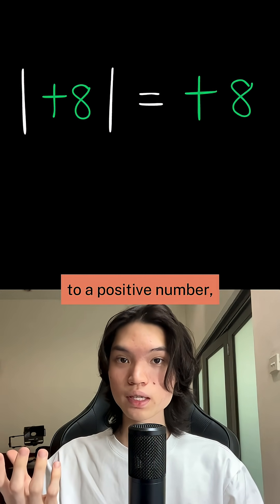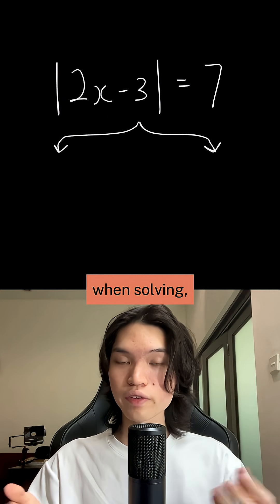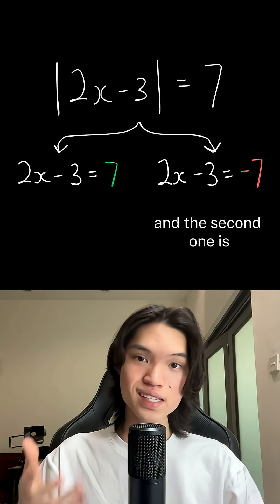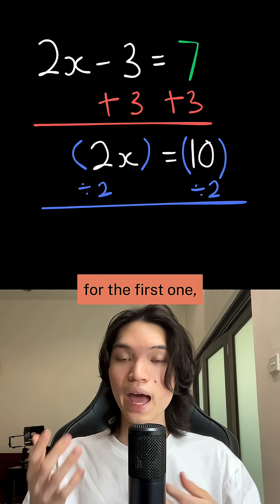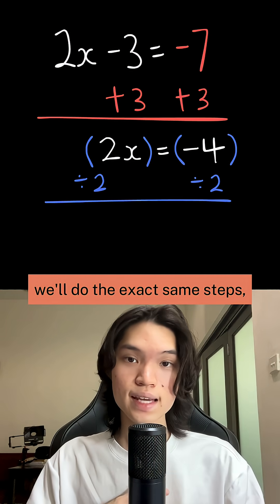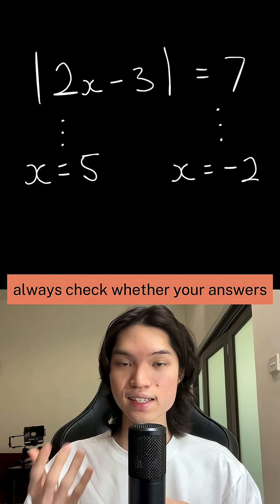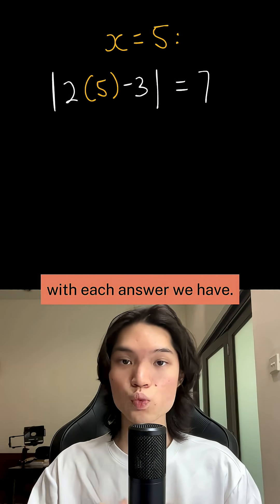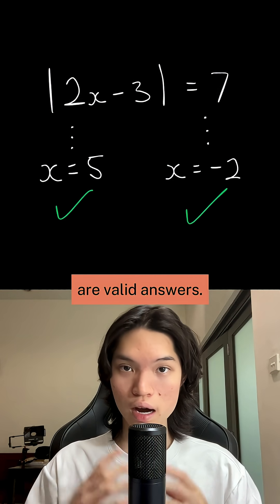Modulus Equations: How to solve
- If you're looking to improve in Cambridge IGCSE Math/Add-Math, fill out the form on my website and I'll get back to you as soon as possible :)